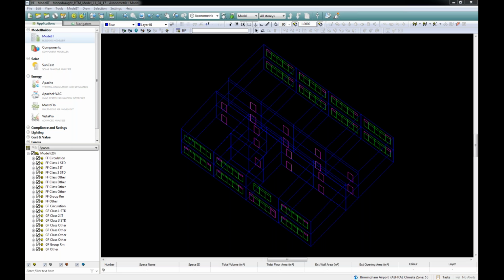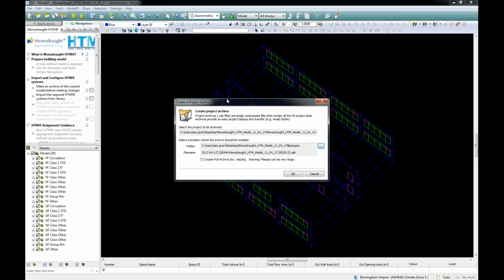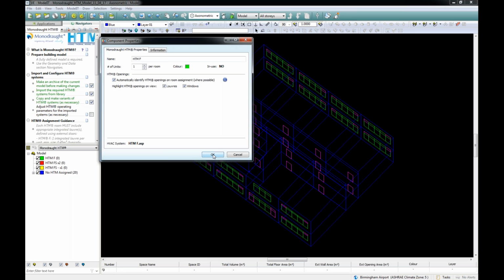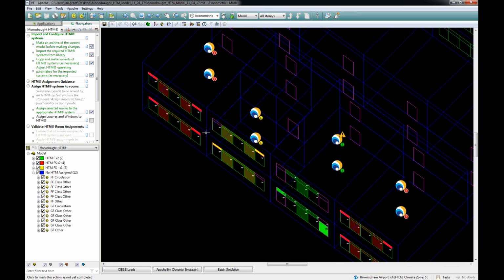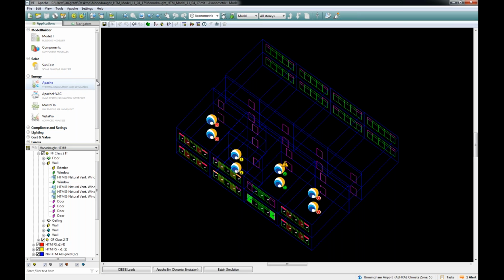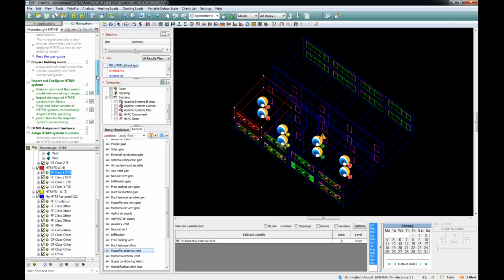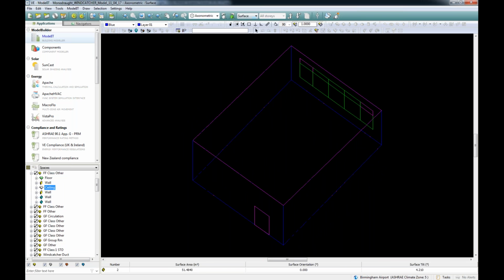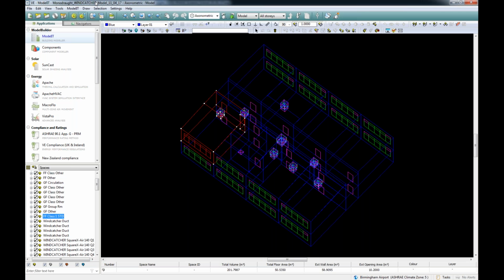HTM IES Performance Components - Webinar Recording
This is the recording of the "How to use HTM IES Component?" webinar by Ian Grant.

IES and Monodraught have announced the release of new performance components, now available in the IES Virtual Environment (IESVE) software suite, for Monodraught’s Hybrid Thermal Mixing (HTM®) ventilation system. IES and Monodraught have collaborated previously to develop several Performance Components. The new components sits within the IESVE ApacheHVAC Application.

The analysis tools that are available in the IESVE provide the user with a visual insight into the performance of the HTM & HTM FS systems year round, and the authentic textures offer architects and designers a means of understanding the aesthetics of Monodraught systems and how best to integrate them into a building.